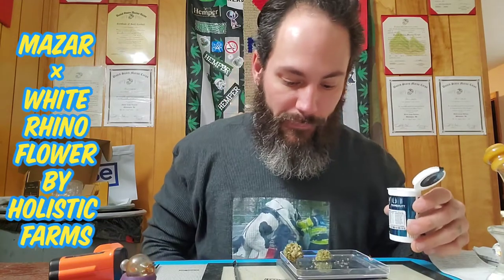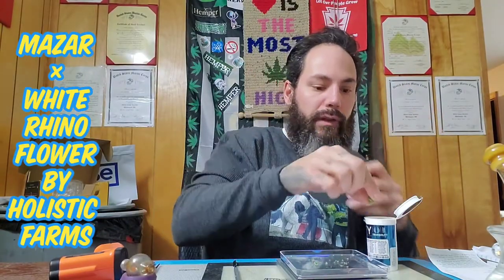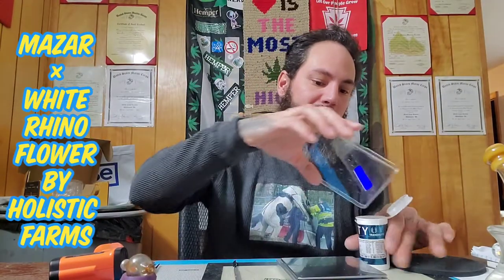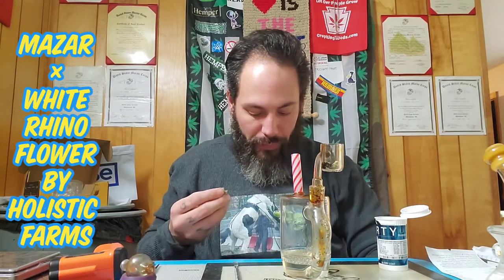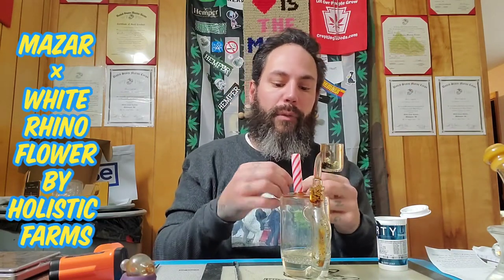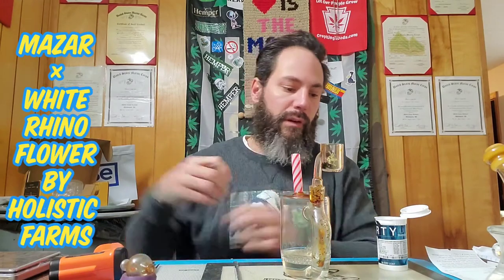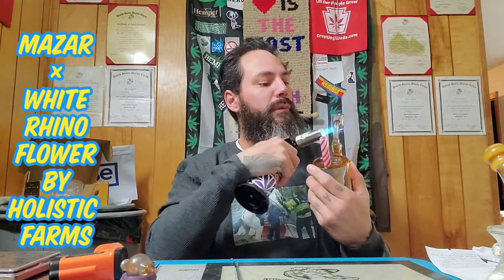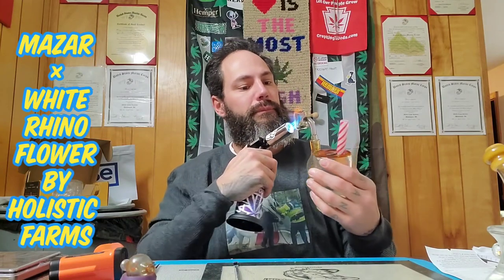MAZAR×WHITE RHINO FLOWER BY HOLISTIC FARMS PA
Super chill wake and bake